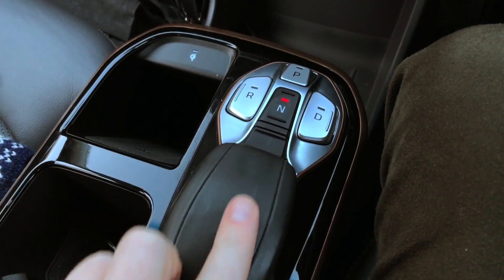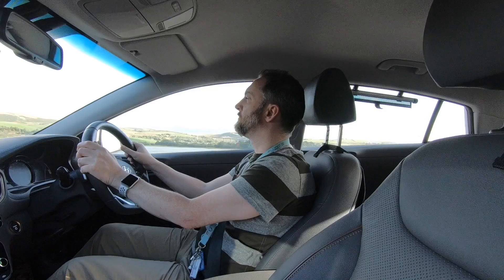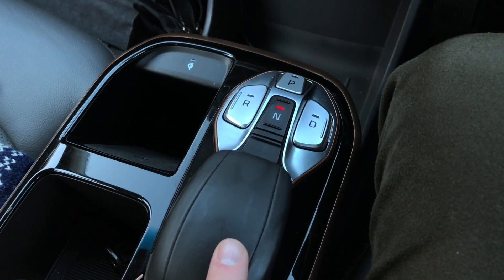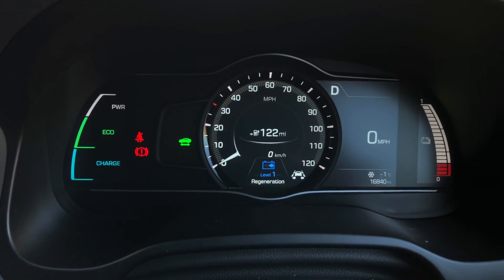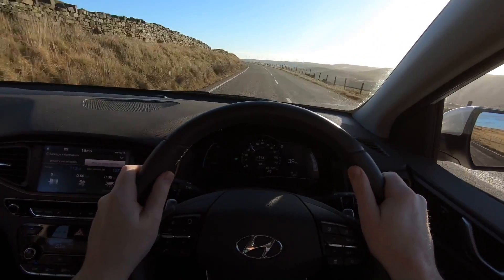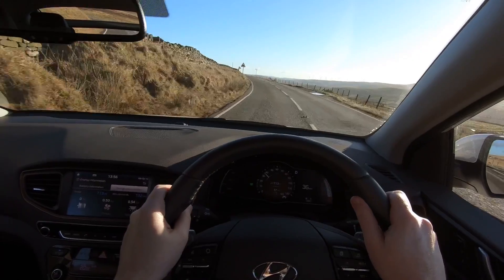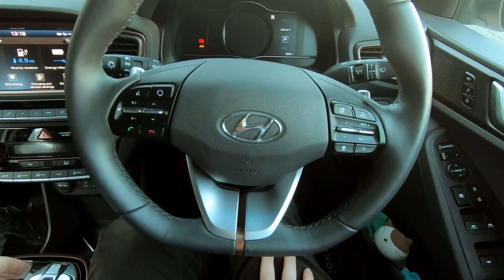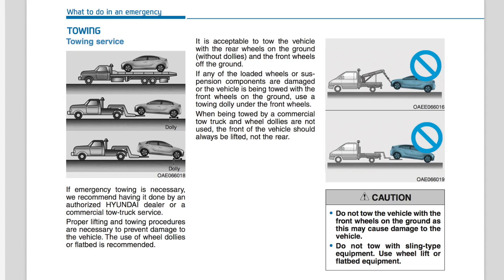Why Does IONIQ Electric Need A Neutral Gear?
Edit: Thanks for all the great suggestions in the comments!

You know something may not be essential in your car when the first time you use it is to make a video about it! :)

In our Hyundai IONIQ Electric the Neutral gear selector on the drive-by-wire system falls into this category.

Why does the IONIQ Electric need a Neutral gear? You can't leave the IONIQ in neutral when you switch it off. Hypermiling in Neutral - where legal - has no benefit over using Level 0 Regen with the regenerative braking paddles.

The only reason I can think of is for towing the car if you  break down... What you do you think? Please share in the comments.